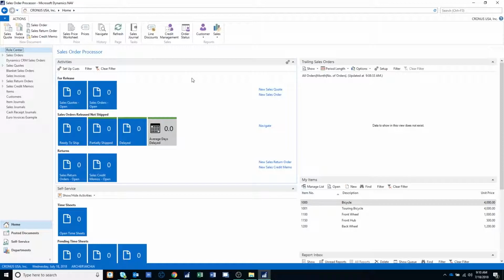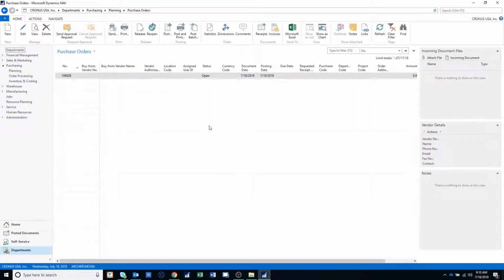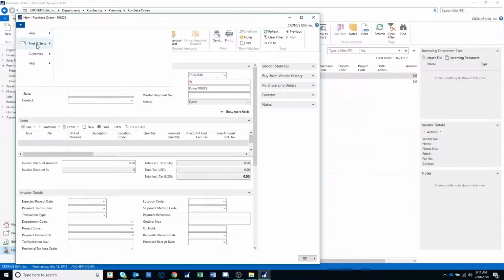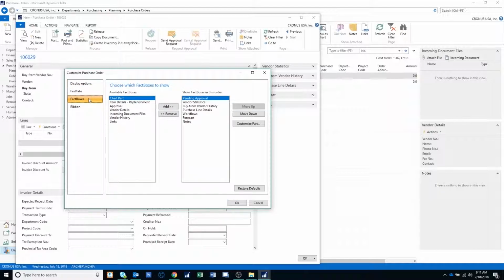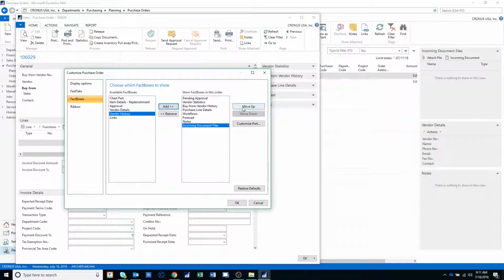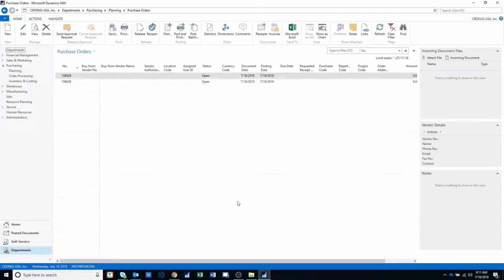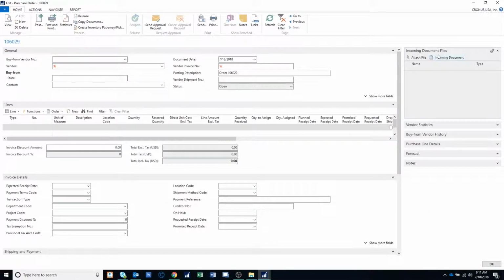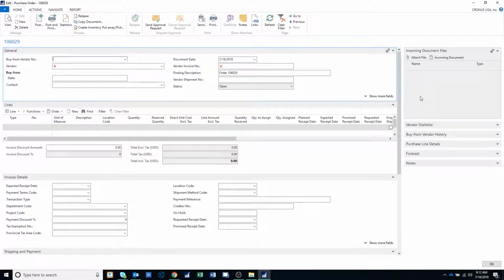How to Store or Attach Purchase Documents in Microsoft Dynamics NAV 2016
Step-by-step instruction on how to attach purchase documents in MS Dynamics NAV.